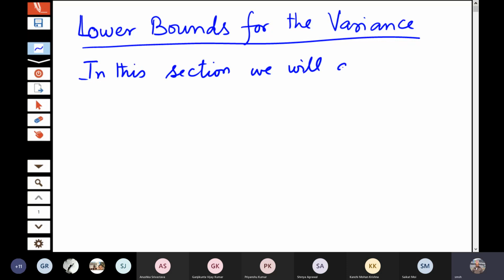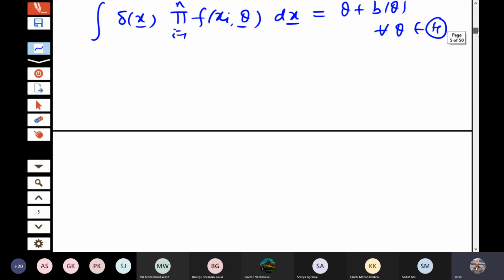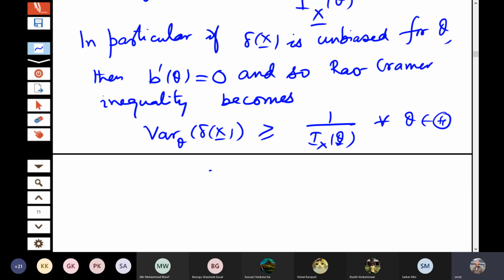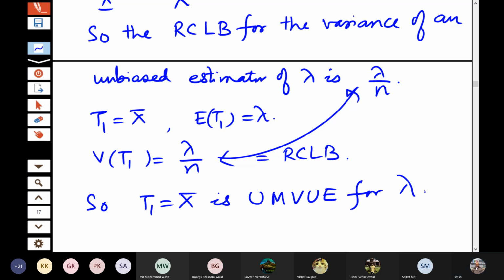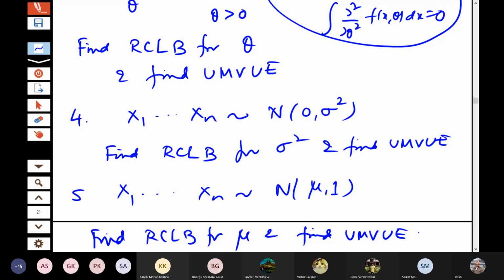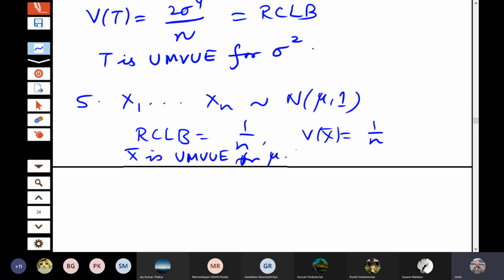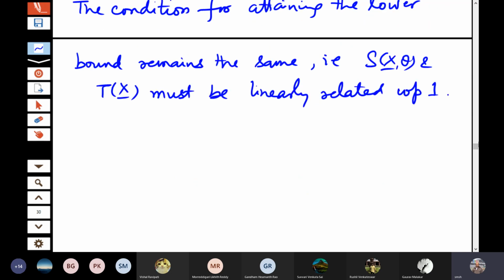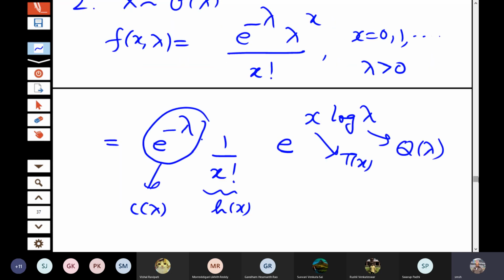W03_05_2022-01-20_Thu